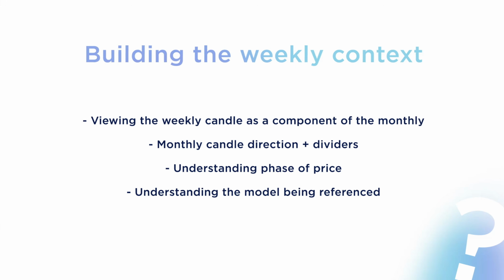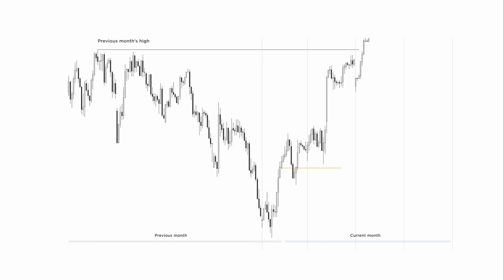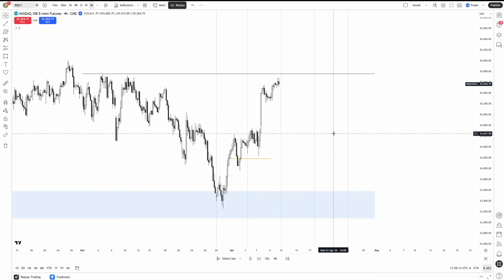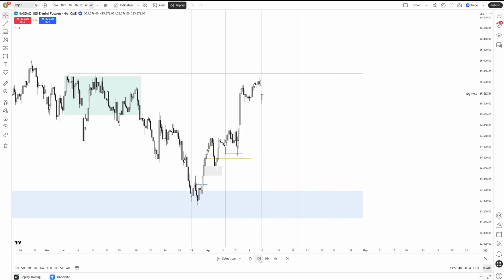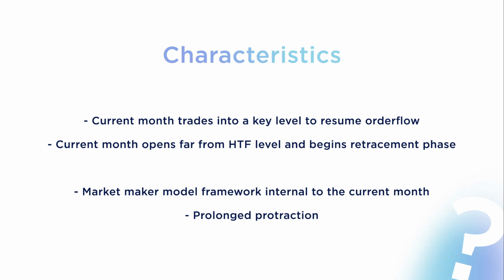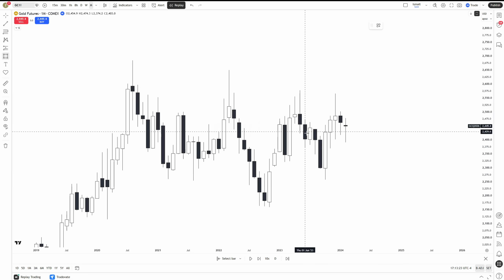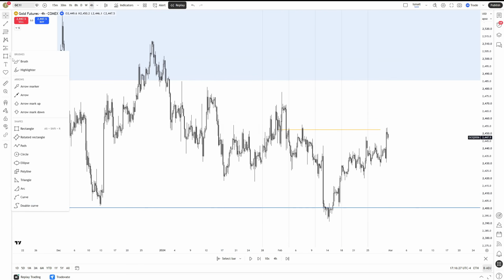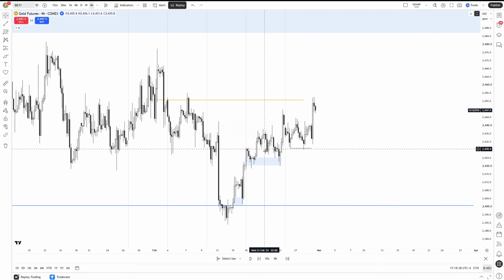How to Nail Market Direction | Part 1; Weekly Bias Through Profiling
Discord user - iofed